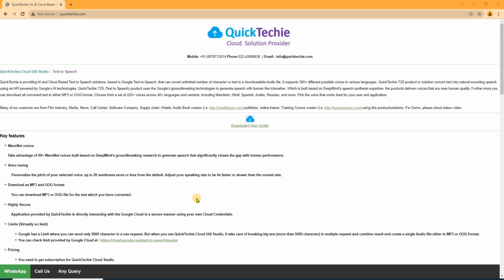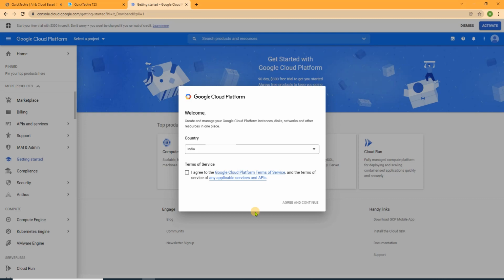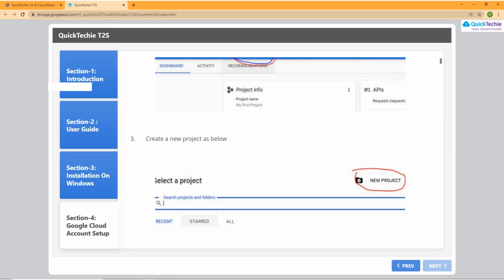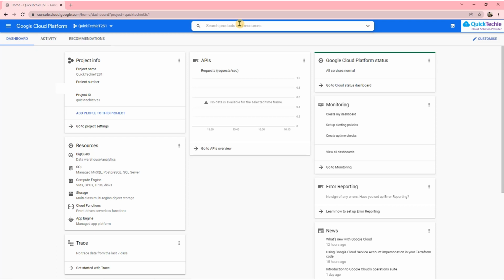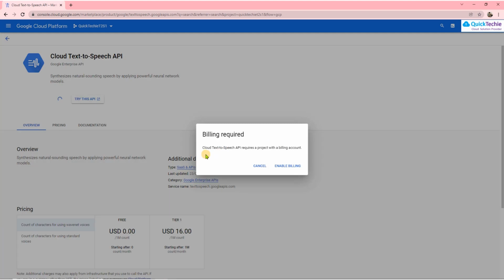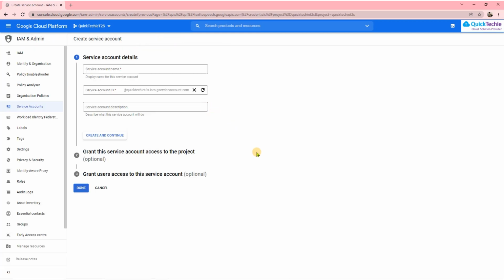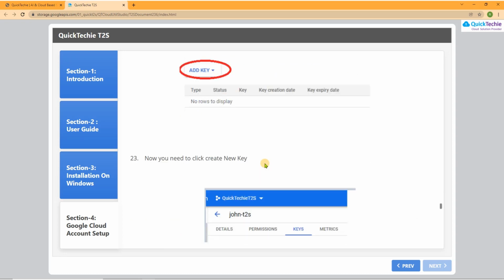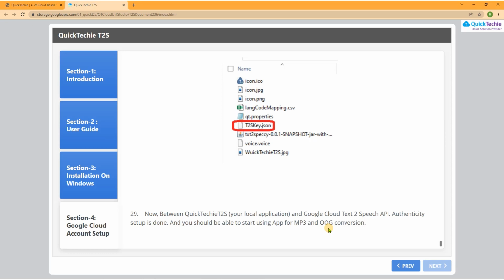QuickTechie Text to MP3 & OGG (Google Cloud Service Account Setup)